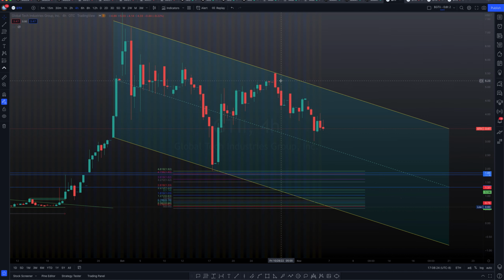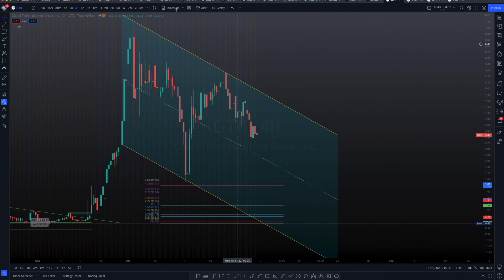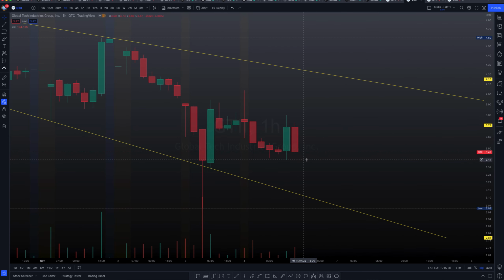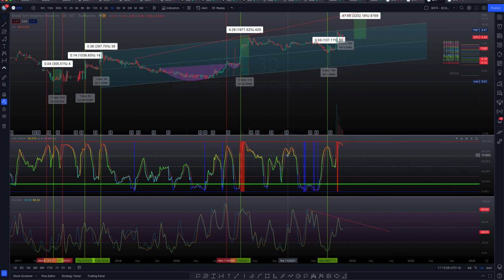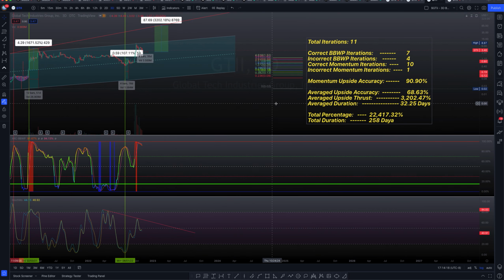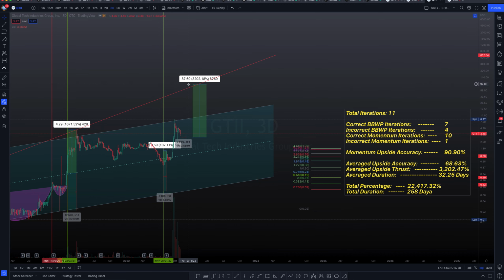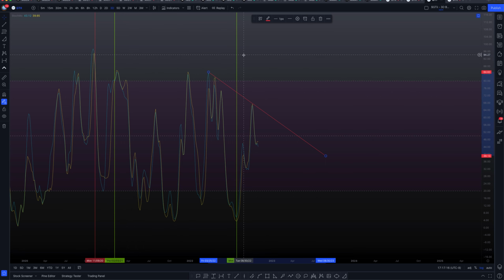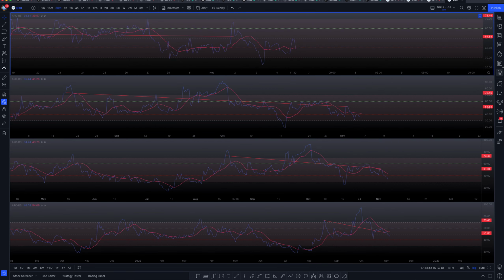$GTii Watch your Longs. Targets Acquired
gtii you've done so good! There are some targets i'd like to review with you before the coming stock trading sessions! You may need to pay attention to this incoming potential reversal point. Join me and friends on discord to watch and discuss now!

- ARCa.